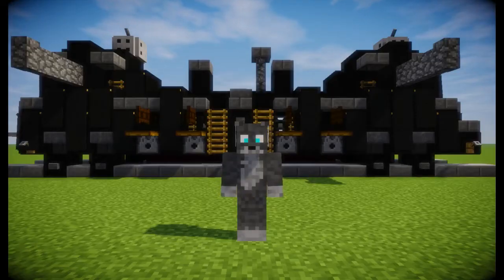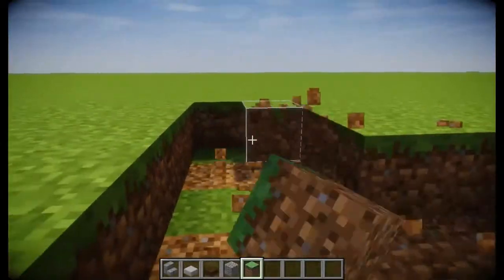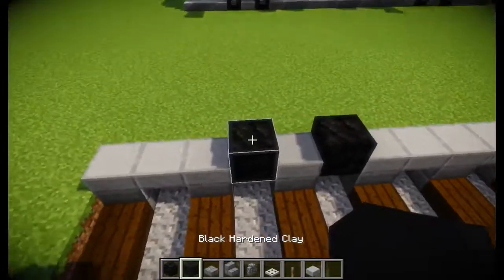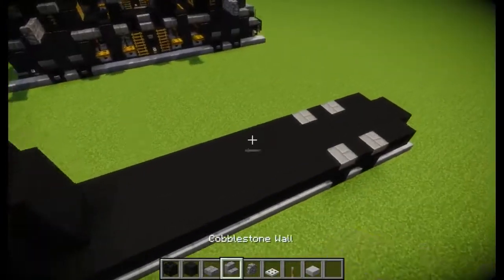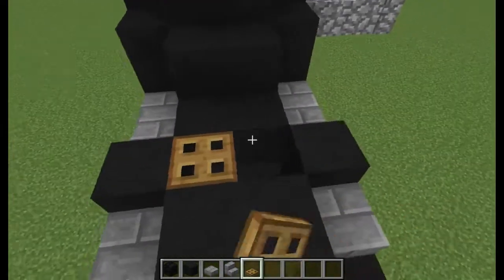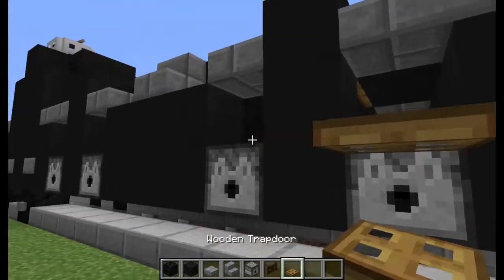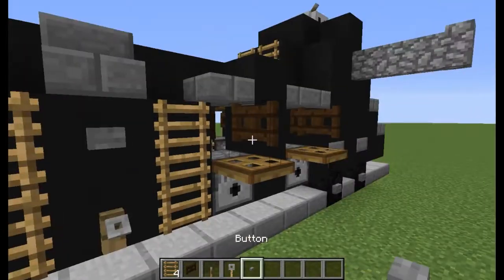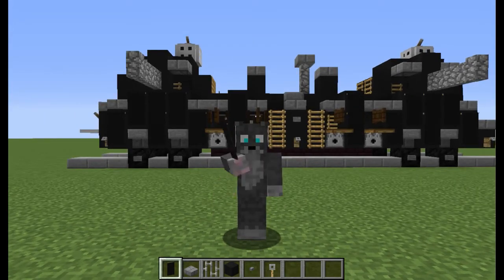Minecraft WW1 Armored Train Tutorial Part 1 Main Car Zaamurets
This is a channel for all ages no inappropriate content or language